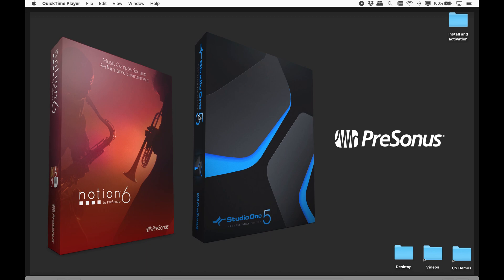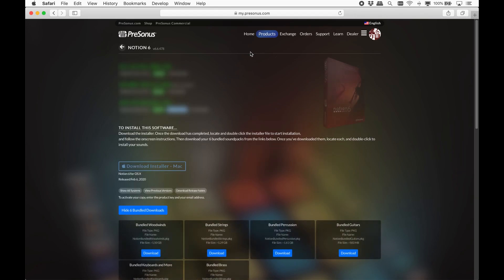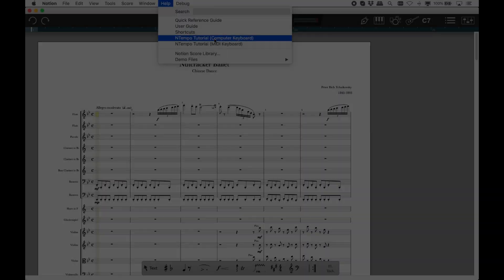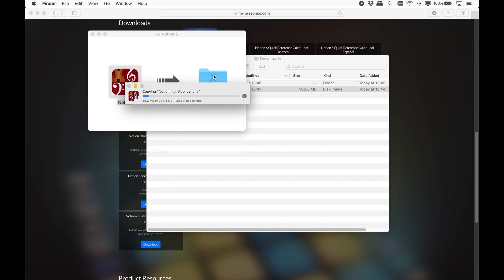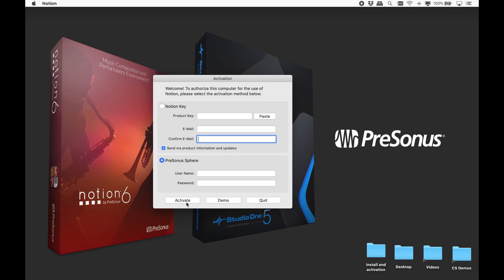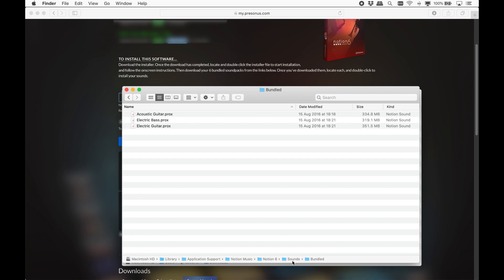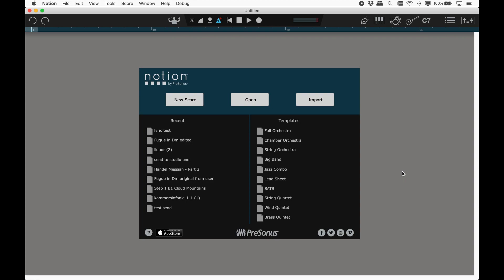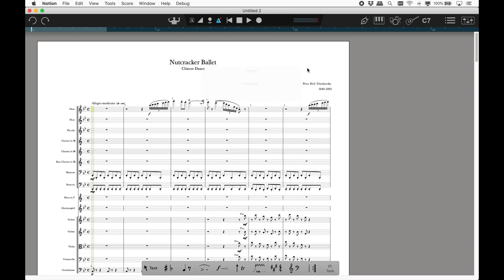Notion 6 Quickstart 1: Installing and Activating Your Notion Account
Welcome to Notion by PreSonus. This video will help you register, download, install and activate Notion 6 and its sounds for macOS and Windows,

0:17 Registering your purchase
0:57 Downloading Notion
1:52 Notion Score Library
2:32 Installing Notion
3:53 Activating Notion
4:22 Installing the sounds
5:55 Add-on expansion sounds